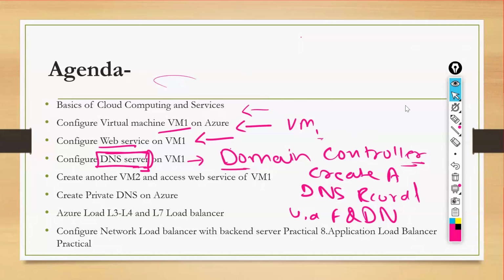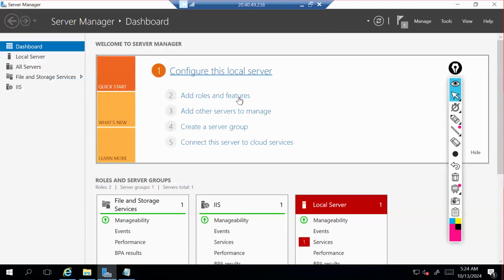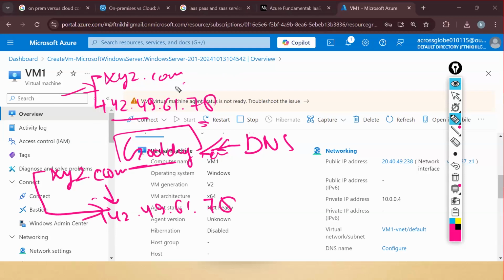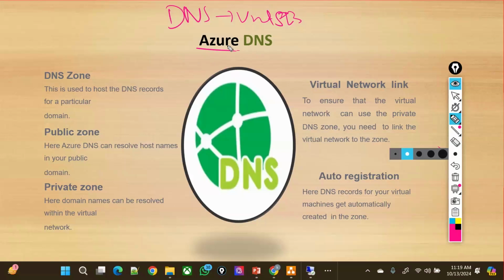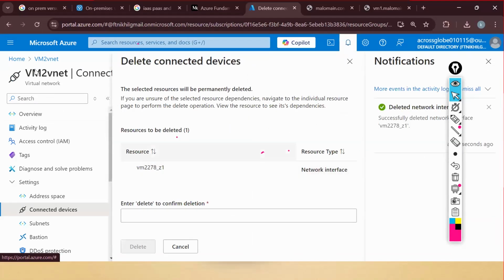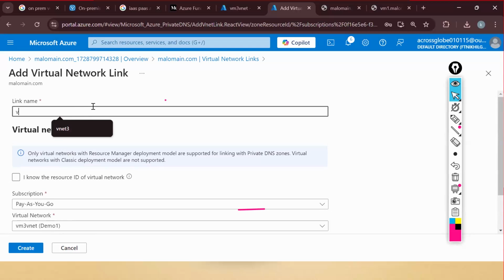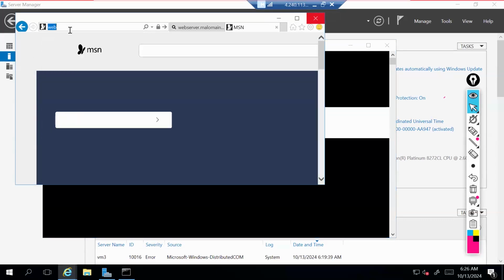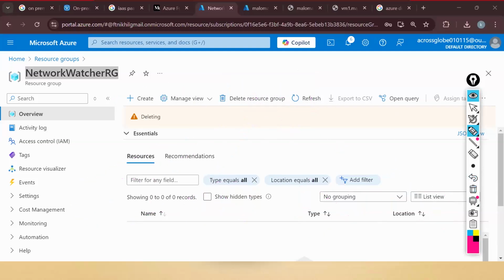Azure Fundamentals, Azure Networking, and Azure Security | AZ 700 | AZ 500 | Live Class 2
Join us for Live Class 2 on Azure Fundamentals, Networking, and Security, covering key topics from the AZ-700 and AZ-500 certifications! In this session, we dive deep into Azure networking fundamentals, virtual networks, security best practices, and more, providing you with hands-on knowledge to excel in your Azure certification journey. Ideal for IT professionals and cloud engineers looking to boost their skills and prepare for Microsoft’s Azure certification exams.

4 Firewall Combo(Palo Alto, Fortigate, Checkpoint and F5 Advanced WAF)

✨Hashtags✨